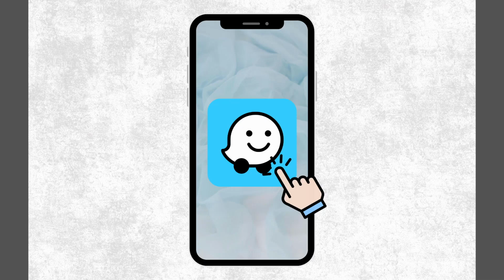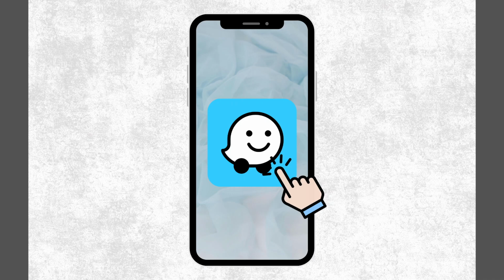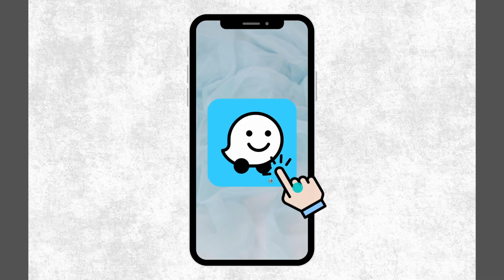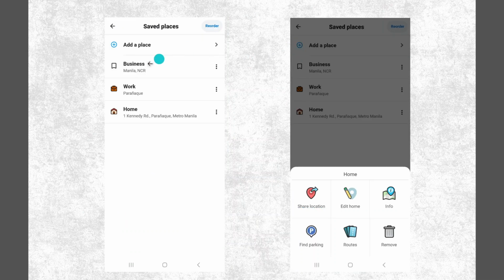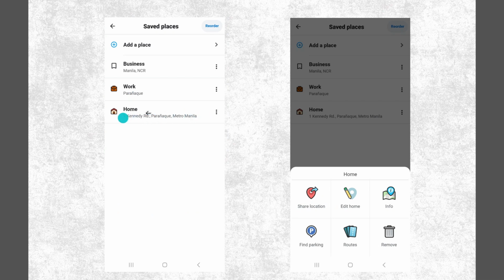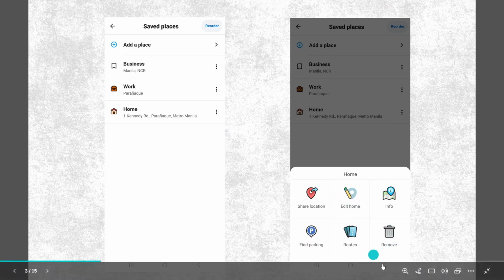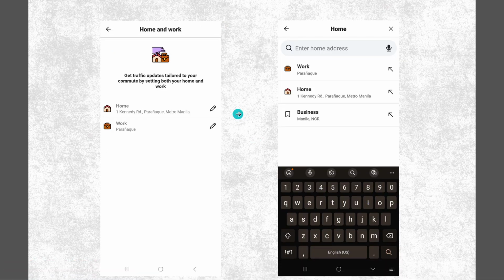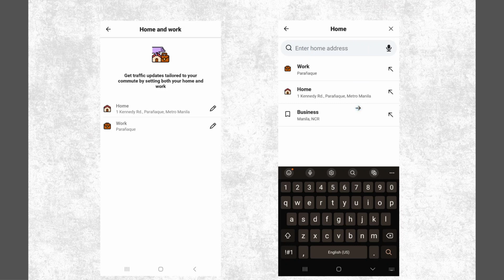How to Change Your Home Address in Waze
Moved to a new place or just need to update your saved home address? In this quick tutorial, I’ll show you how to change your Home address in the Waze app step by step.

👉 In this video, you’ll learn:

How to access your saved places in Waze

How to edit or replace your Home address

How to save your new location for faster navigation

Tips to keep your Waze favorites organized

Updating your Home address makes it easier to get real-time routes, traffic updates, and the fastest way back home with just one tap.